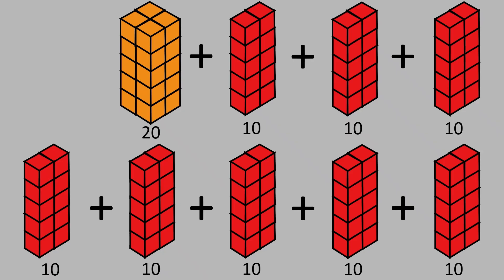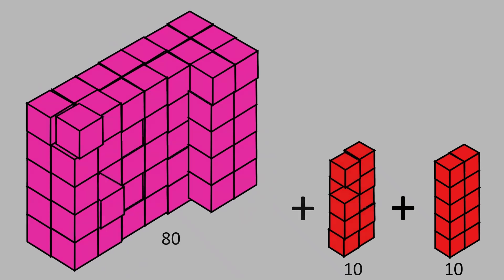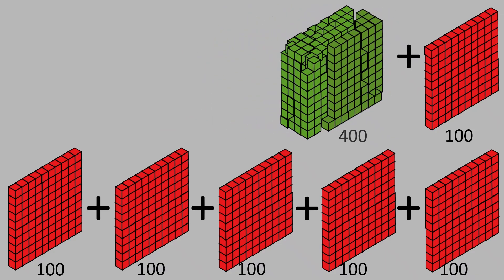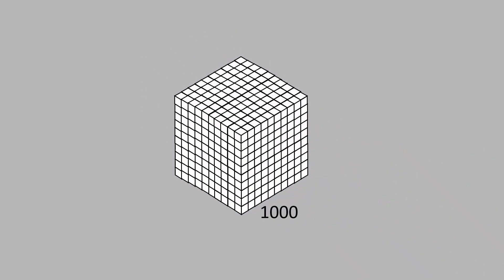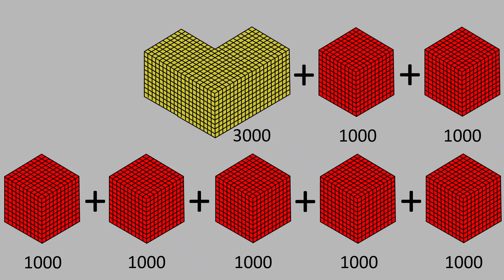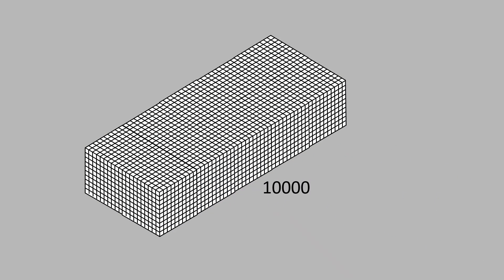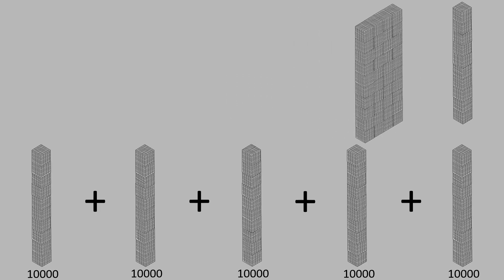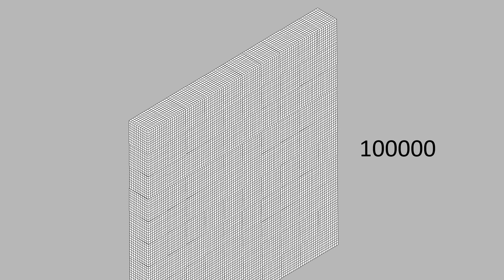Counting Big Numbers! Add 10000 to Reach 100000 | Power Point TV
📄 Description

🎉 Welcome back to Power Point TV, where learning is BIG and FUN!
🚀 In this final level of our counting adventure, we’re adding 10000 ten times! From 10000 all the way to 100000 — perfect for kids learning place value, big number addition, and number patterns!

🔢 What Kids Will Learn:
Place value understanding
Number patterns from 10000 to 100000
Fun, energetic number visuals with Number Box!
🎓 Ideal for kindergarten, early elementary students, and anyone who loves numbers!
👏 Great job Power Kids — you're almost a Number Master!